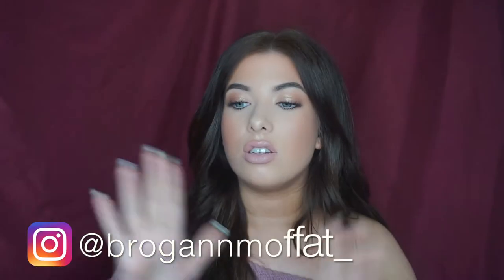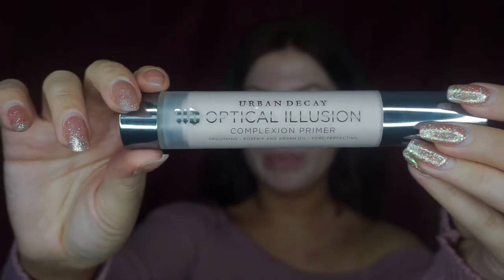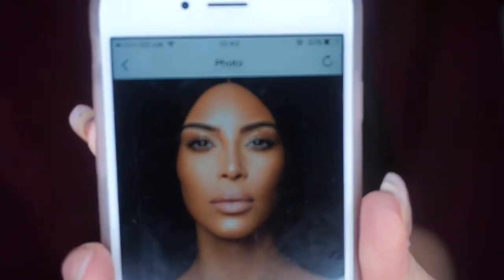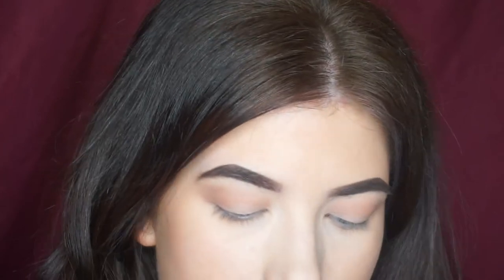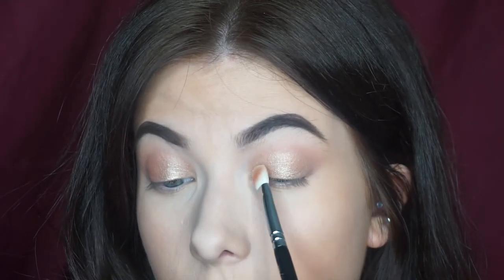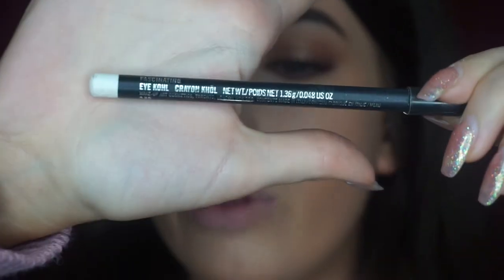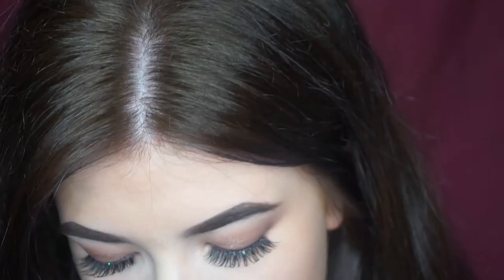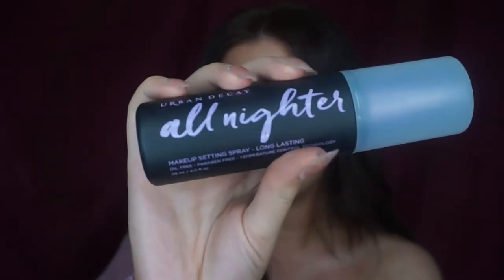Simple Prom Make Up Tutorial ft. Holy Grail Palette | Brogan Moffat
This is my first prom make up tutorial going up this year! I plan to do another look using silvers for any of my cool tone babes!!

If you're attending prom this year I hope you have the best time and if you recreate this look please tag me in pictures!! My links are below xxx

Hey, I'm Brogan and thank you so much for clicking on my YouTube video! I love make up, hair and fashion so that's what I will be showing here on my channel! I also love chatting with you guys and giving tips / tricks I have learned so will also be uploading chatty lifestyle videos!